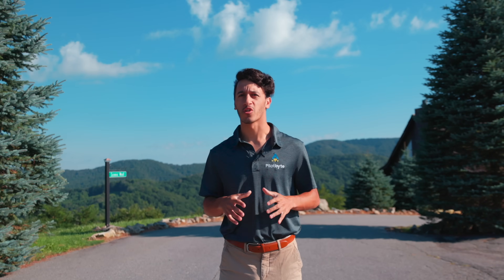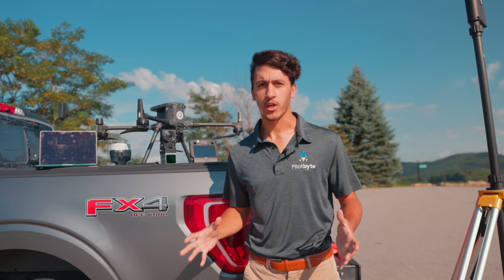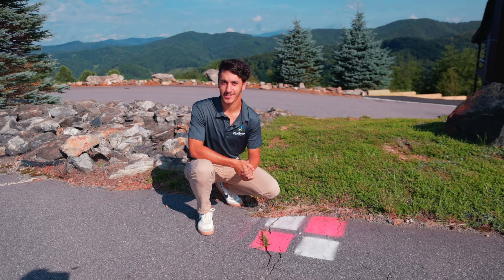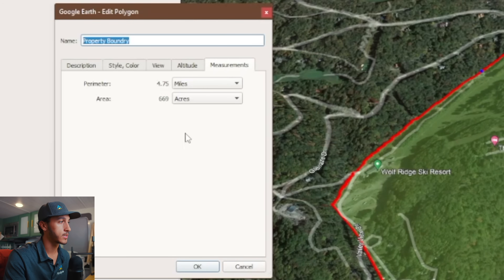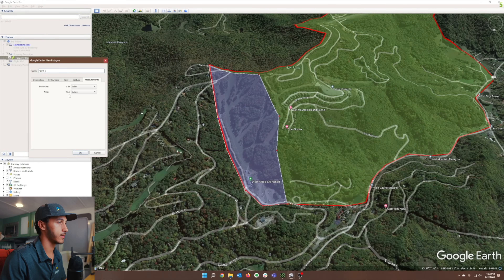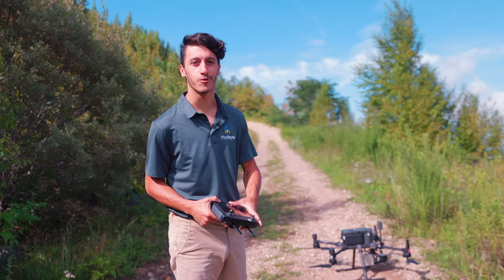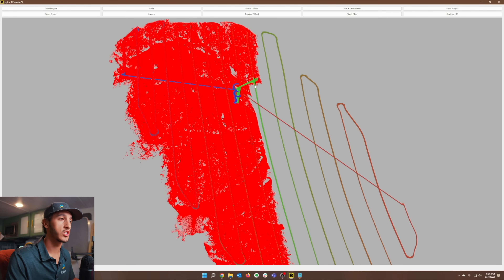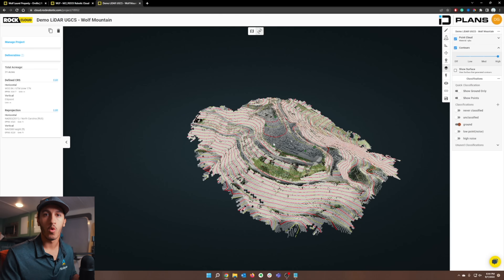What Does A $350K LiDAR Project REALLY Look Like?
What do you get when you pair a turnkey LiDAR solution and a client that is looking to have an aerial survey completed in 2-3 weeks rather than 2-3 months? This $350,000 LiDAR project I just completed is exactly what ended up happening with my client and me. Check this video out to learn how I was able to capture 750 acres of land in less than 12 hours and provide deliverables to my client in 2-3 weeks' time from initial data capture!

Harrison and his team over at Rock Robotic are a great group of people with a fantastic product and a killer support system to get you up and running with aerial LiDAR quickly.

► Looking to Fast Track your way to a career in the commercial drone industry? Join many others who have taken this private 4-week mentorship program and see how you can get flying

►Drones used in the drone industry:
1) "Beginner" - DJI Mini 2
2) "Beginner" - DJI Air 2s
3) "Advanced" - DJI Mavic 2 Pro
4) "Advanced" - DJI Phantom 4 Pro
5) "Intermediate" - DJI Inspire 2
6) "Intermediate" - DJI Mavic 3

Chapters
00:00 Intro
00:48 Why am I capturing LiDAR for this project?
02:35 Equipment/ software overview
03:44 Setting ground controls
04:42 Rock Robotic
06:12 Flight planning w/ google
08:33 Mission automation with UGcS
09:44 In-field data capture
11:44 Data processing
14:18 Analyzing the data
15:57 Processed data review
16:46 Conclusion

 rock r2a rock robotics r2a  phoenix lidar phoenix lidar systems velodyne lidar